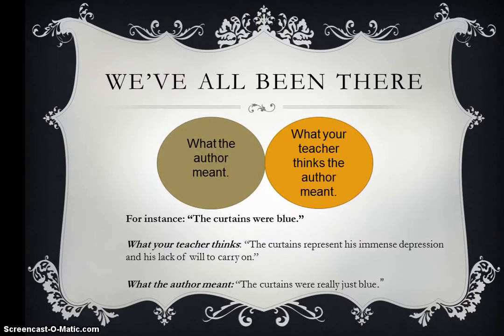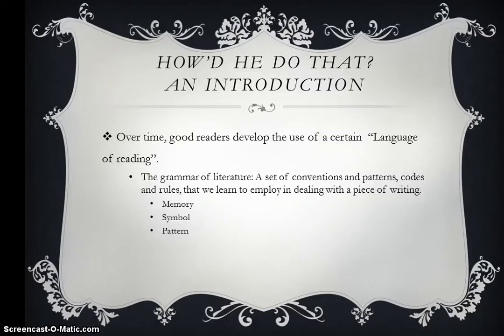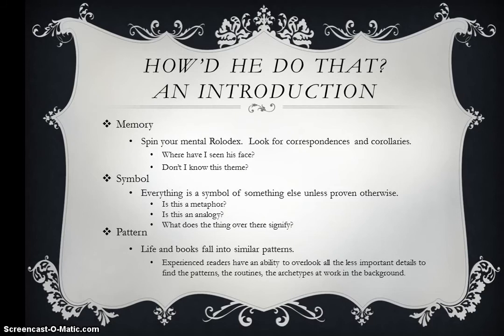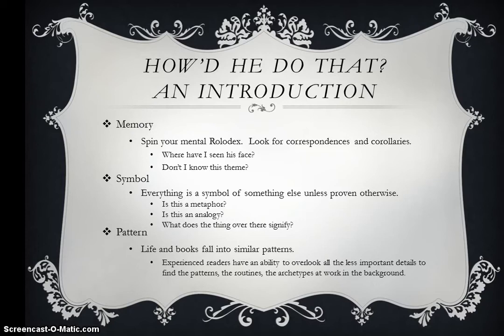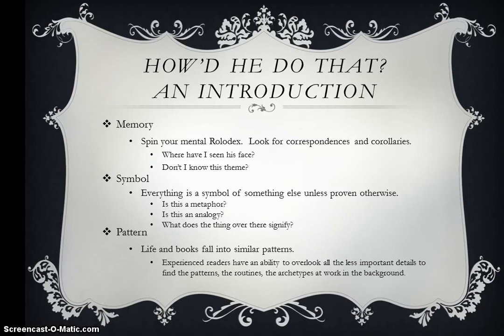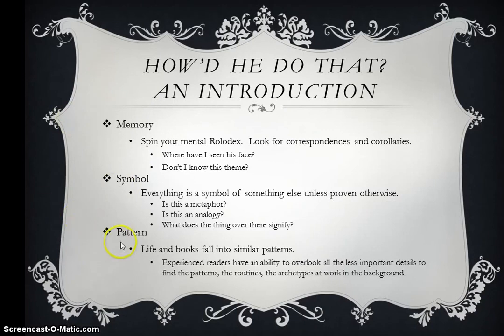How To Read Literature Part 1